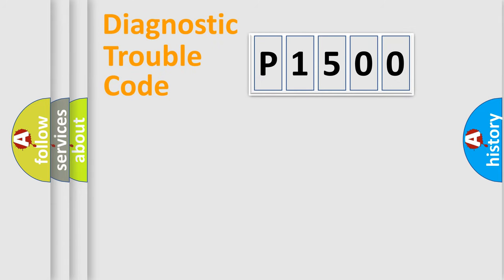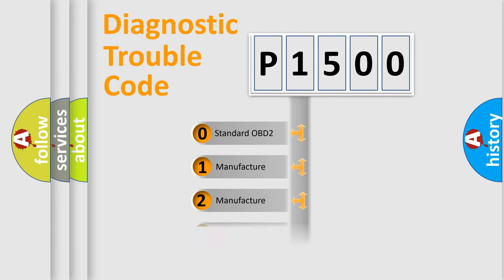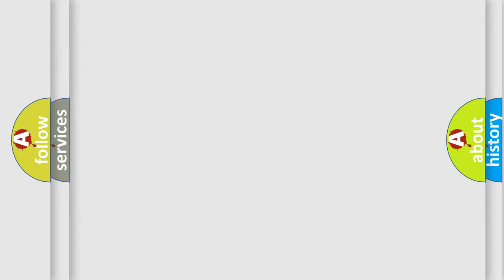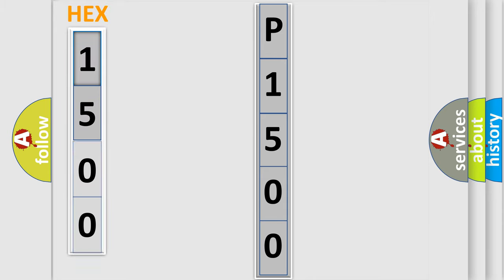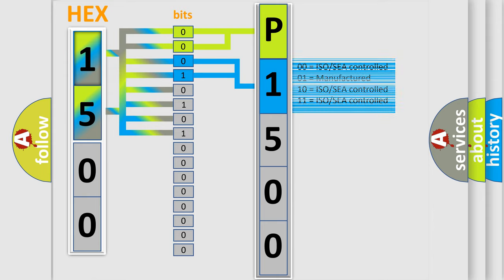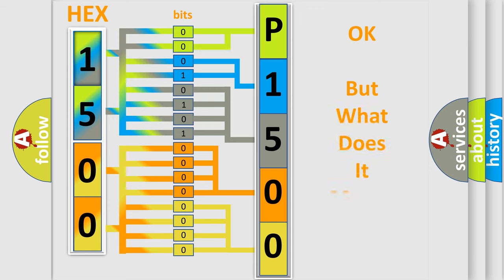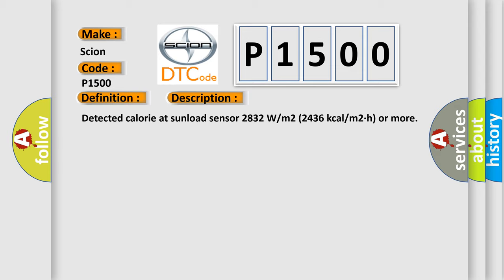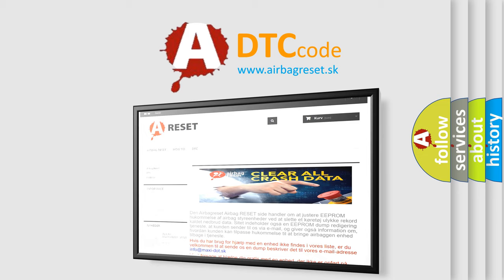DTC Scion P1500 Short Explanation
Contents:
0:21 Basic DTC analysis according to OBD2 protocol standard.
1:48 Insight into programming
2:58 A diagnostically understandable description of the Diagnostic Trouble Code
3:05 Basic error definition

Make:
Scion
Code:
P1500
Definition:
Sunload Sensor
Description:
Detected calorie at sunload sensor 2832 W or m2 (2436 kcal or m2·h) or more
Cause:
 Sunload sensor A or C auto amp. Harness and connector (short in the sunload sensor circuit)